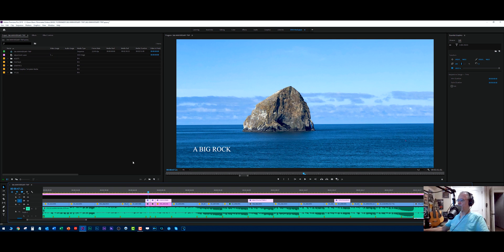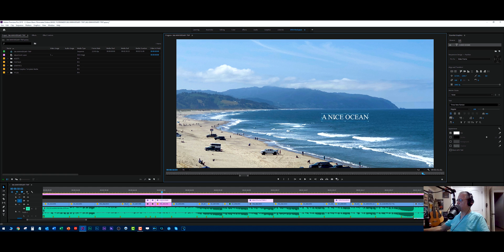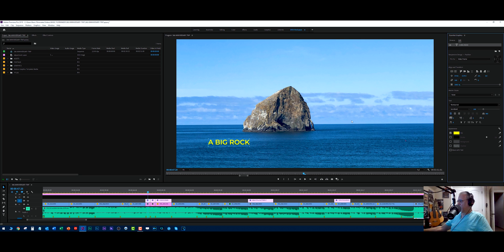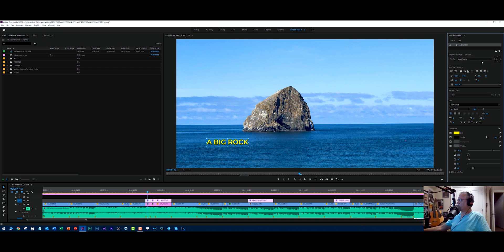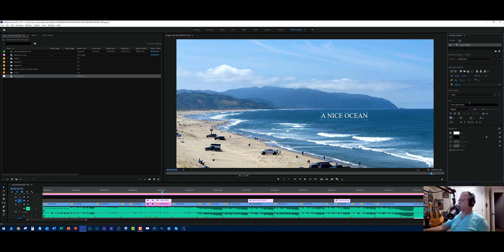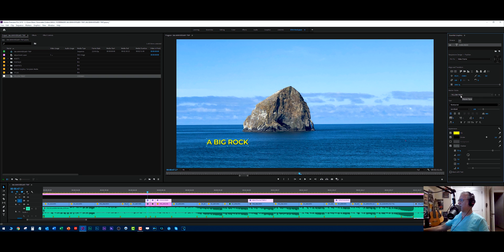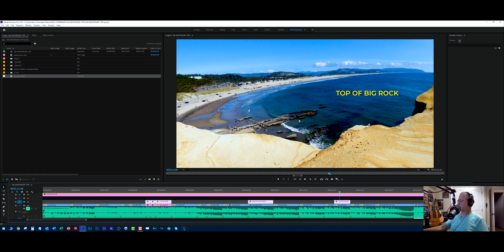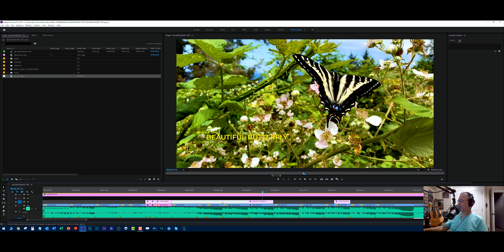Make Mass Title Changes in a Single Step [Premiere Pro]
A viewer had hundreds of titles and wanted to change the font and styling. He asked if there was a way to do them all in one step. YES! Also, I include some test footage of the DJI Action Cam just for fun. TON of info and stuff to spend money on in the description below!

Pulsar Spotlight:

Metal Beefy Light Stands:

Wall Mounting Brackets:

Cheap but sturdy C-Stands:

Fake Brick Tapestry:

YouTube Tools - I Use Both:
VidIQ:

Favorite Stupid Dad Joke: A steelworker walks into a bar... :)